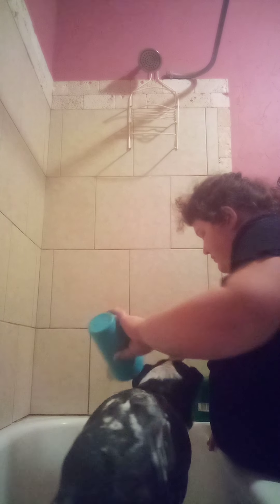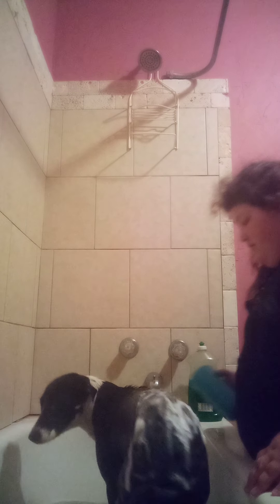October 29, 2021